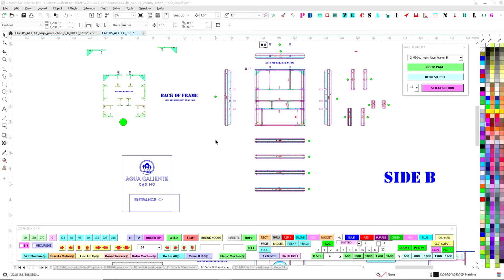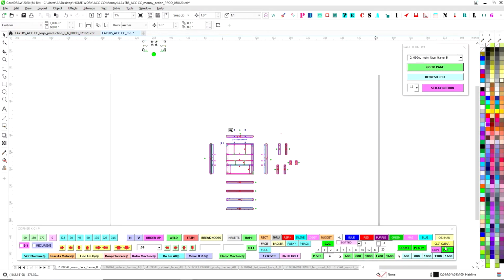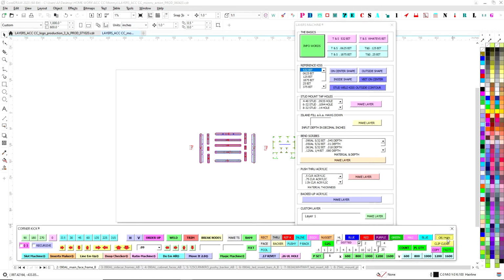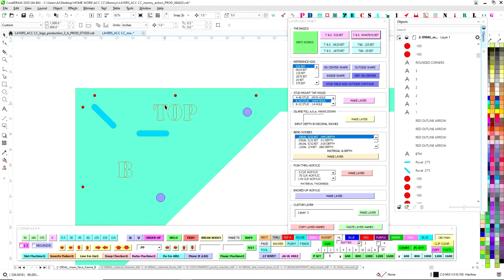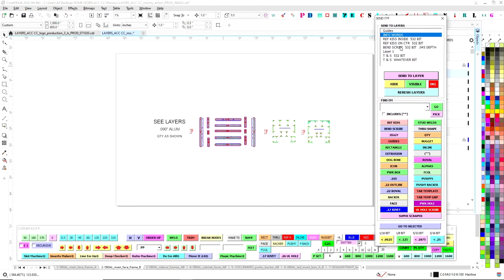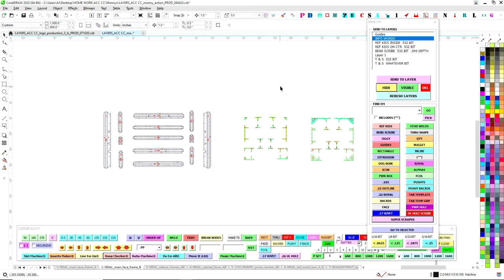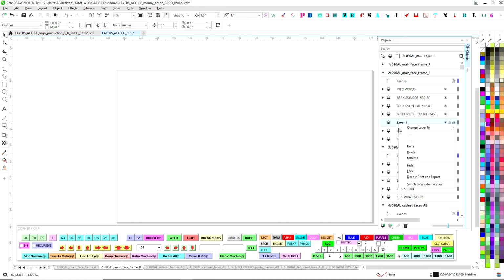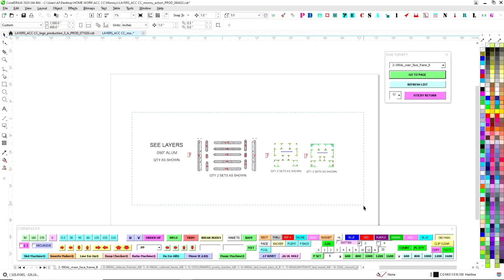Making A Production File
Getting a file ready to export to production.  Going through the steps using macros and exporting using layers...